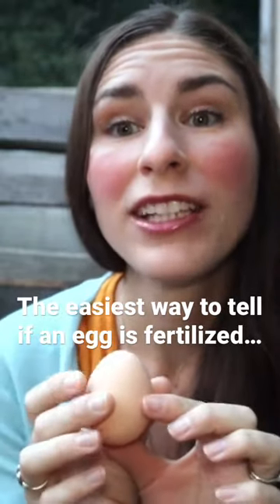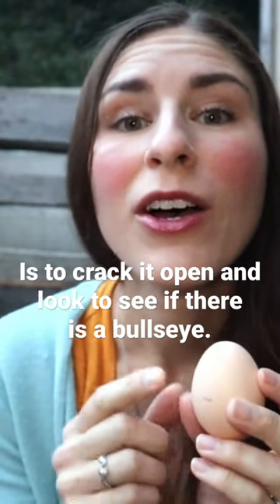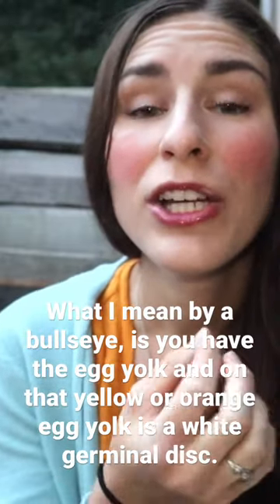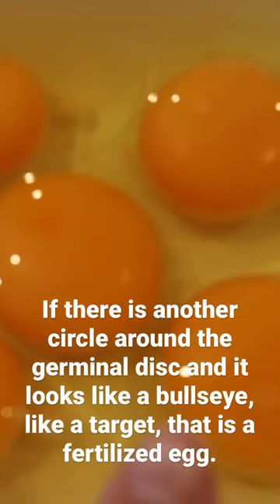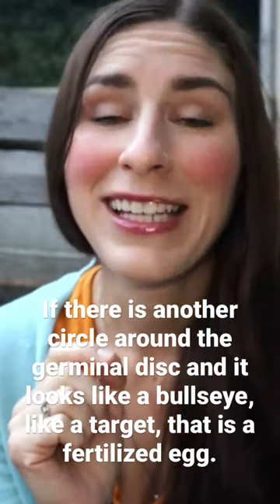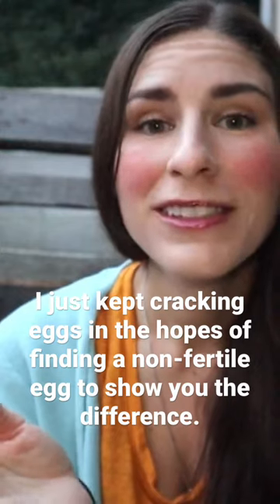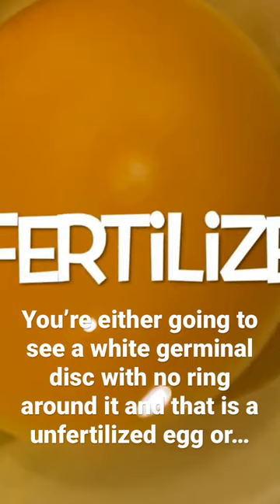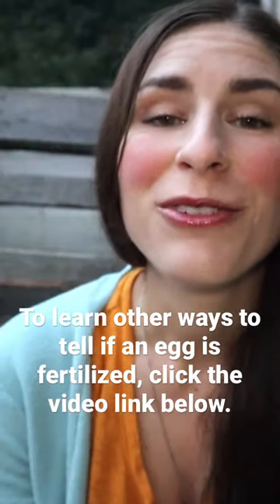Is this chicken egg fertilized?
How can you tell if a chicken egg is fertilized? Learn some ways to tell.  This is good chicken for beginners information.To see the full video, check it out

If you enjoy learning about chickens, check out our chicken care playlist. It has lots of awesome chicken videos.